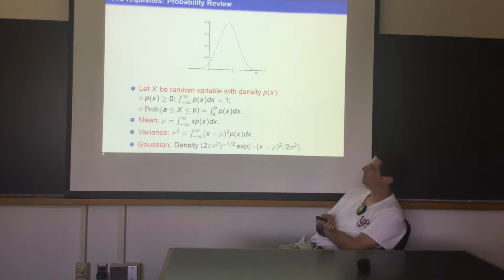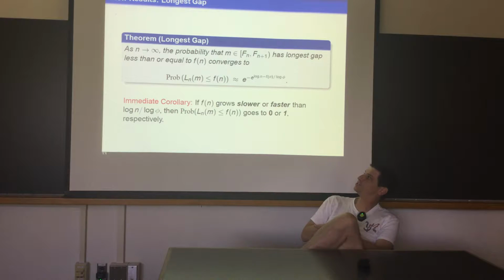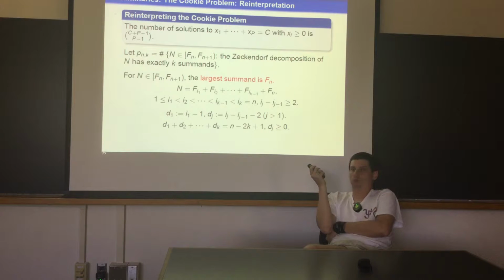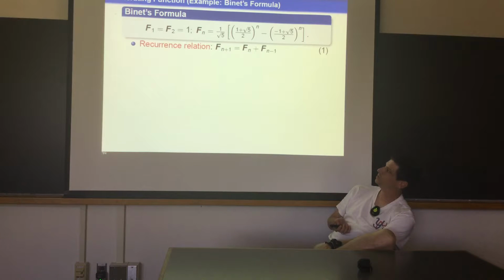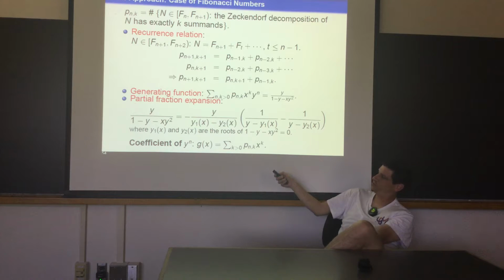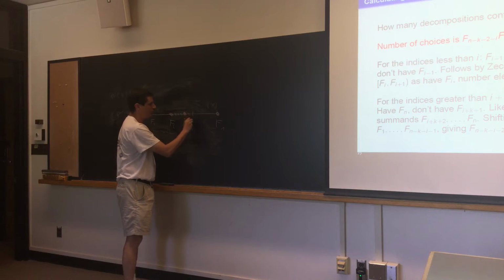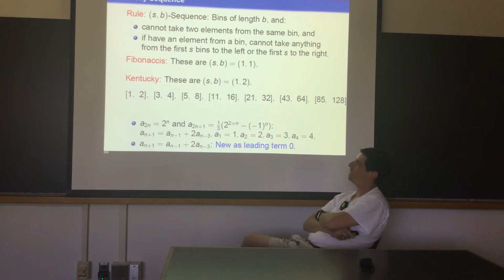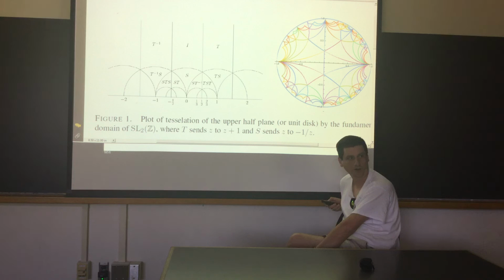5IntroZeck 2017SMALL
Introduction to Zeckendorf Decompositions: June 14, 2017: SMALL PANTHers